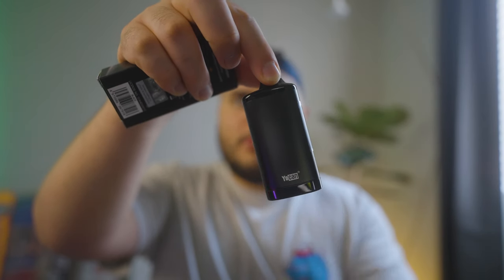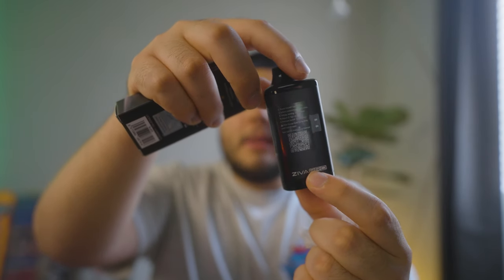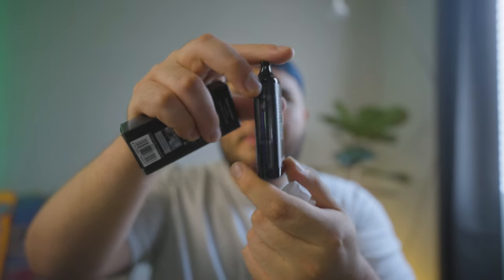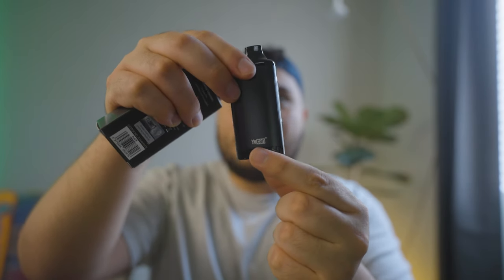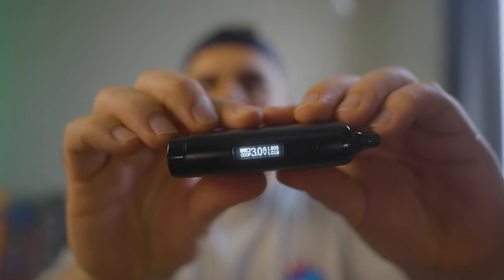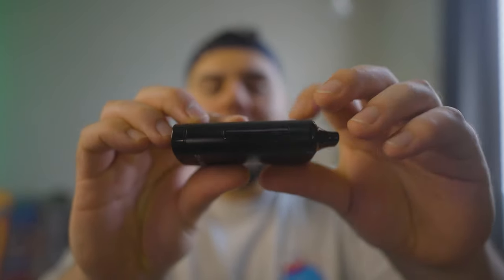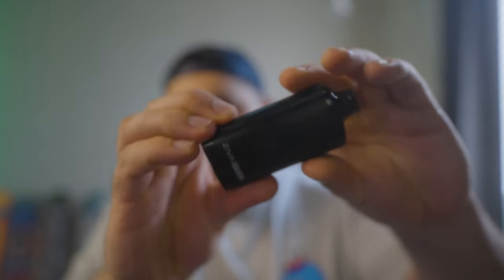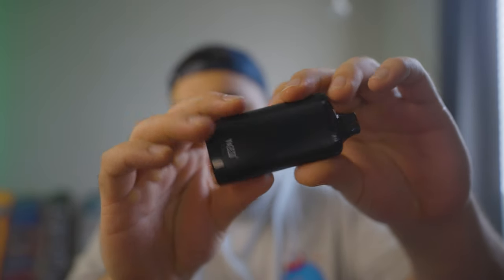The NEW & IMPROVED Incognito Battery !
Gear I use And Essentials